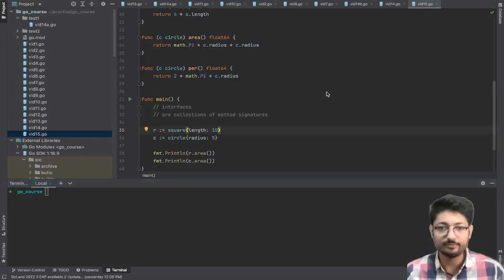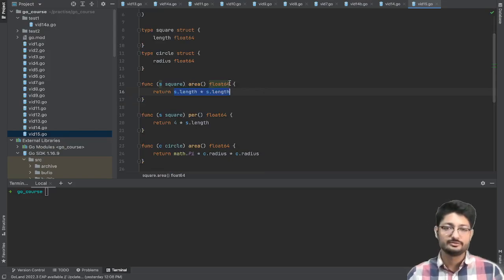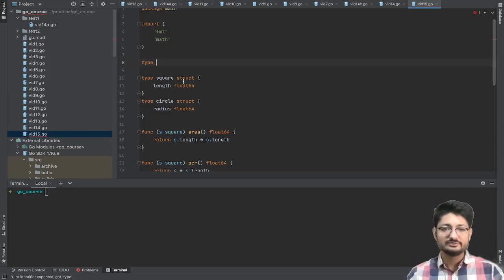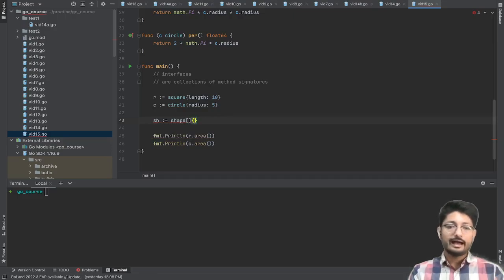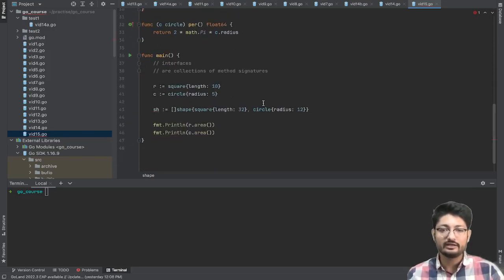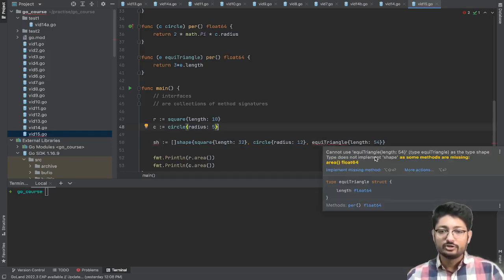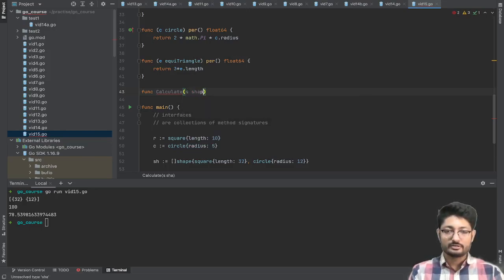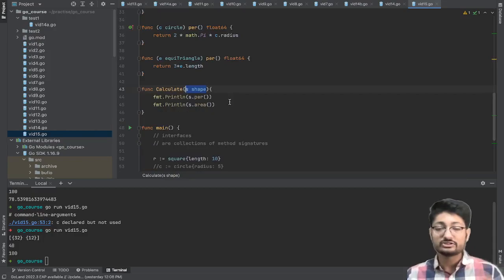Interfaces in Golang | GOLANG BEGINNER COURSE